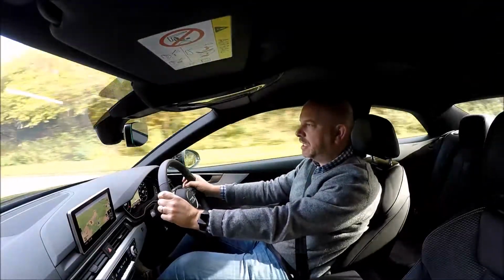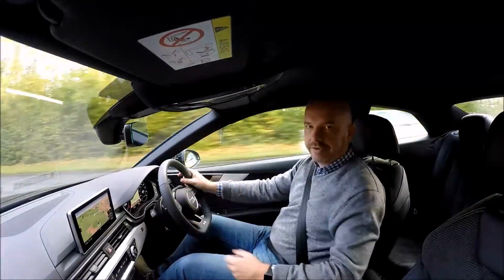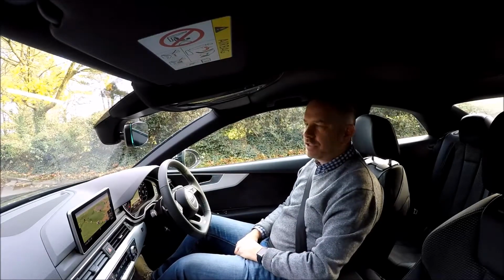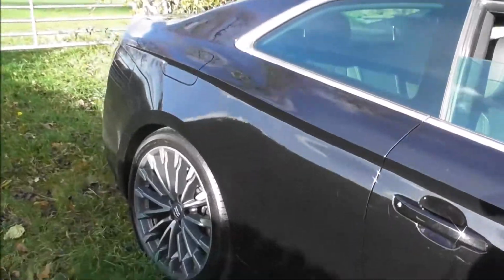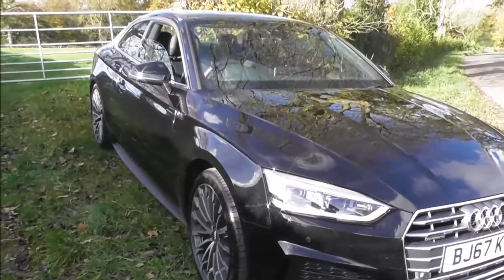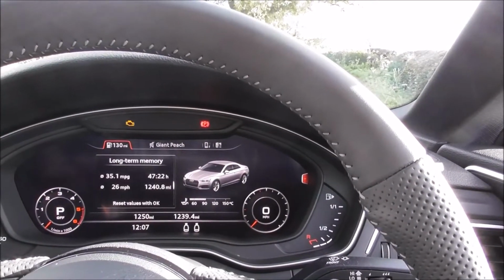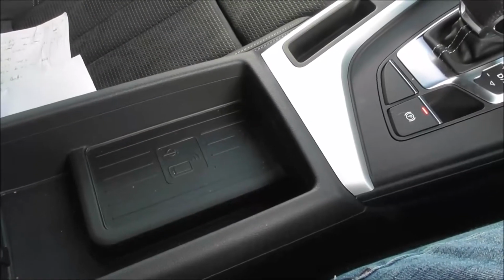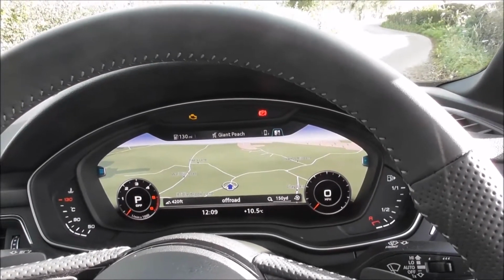Audi A5 TDi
Audi's new A5 is a technologial master piece. join me as I ask if you really need an S5 when you have this excellent blend of power and efficiency!